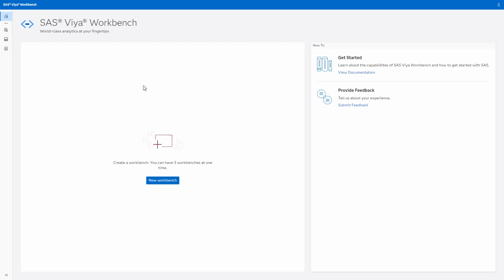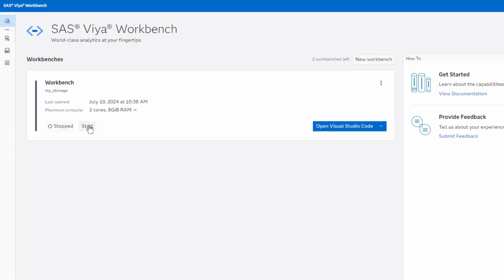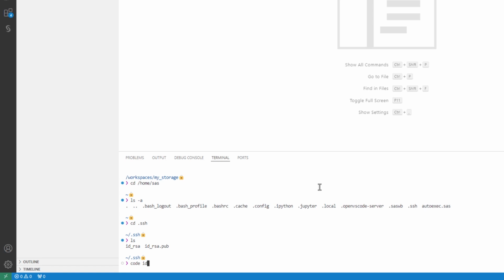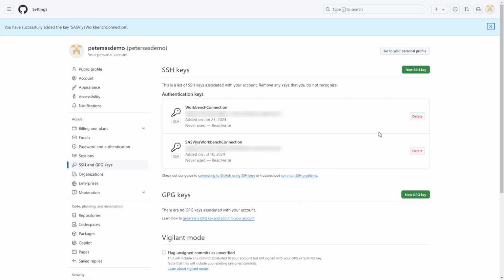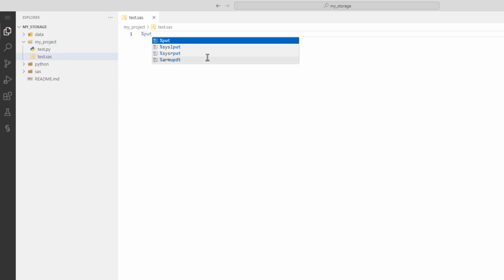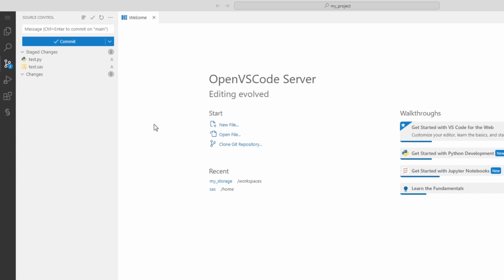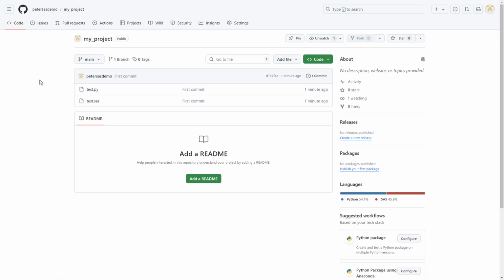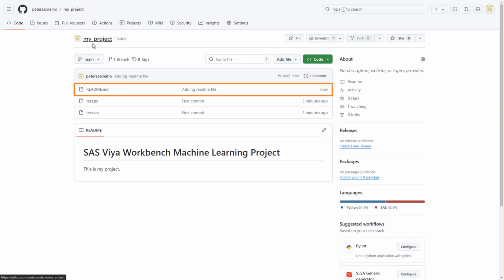Connecting to GitHub with SAS Viya Workbench | SAS Viya Workbench Quick Start Tutorial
This tutorial shows you how to connect SAS Viya Workbench with GitHub to collaborate on code development, track changes, and manage version control efficiently among distributed teams.

Chapters
00:00 – Introduction
00:05 – Verify that the Home directory is enabled
00:51 – Create a new workbench
01:40 – Access the SSH key in SAS Viya Workbench
03:33 – Create a new SSH key in GitHub
04:14 – Configure Git in SAS Viya Workbench
05:04 – Create and manage files via a Git repository in VS Code
06:41 – Commit and publish file changes to GitHub
08:18 – Make and sync additional changes
09:35 – Summary

◉ e-Learning Course: Modern Data Science with SAS Viya Workbench and Python